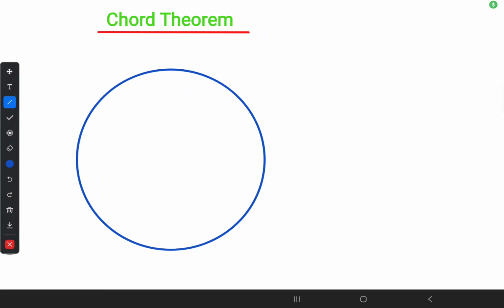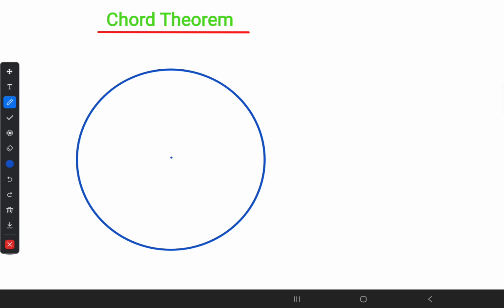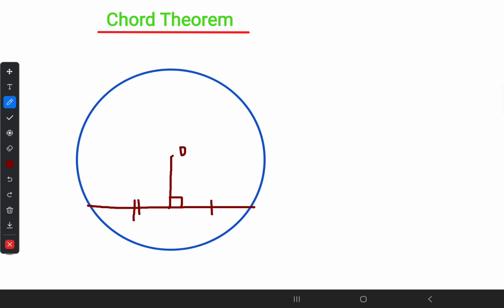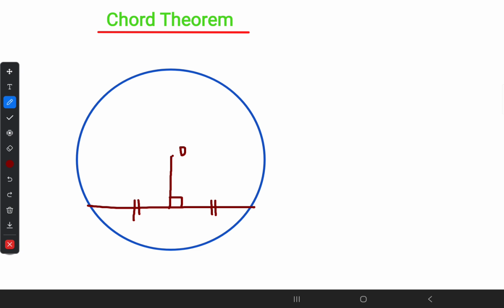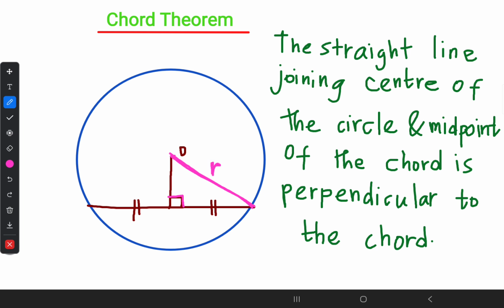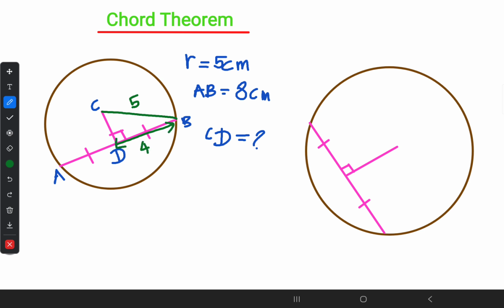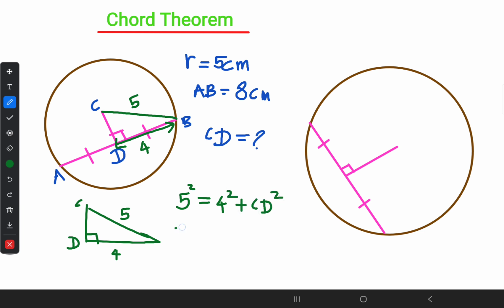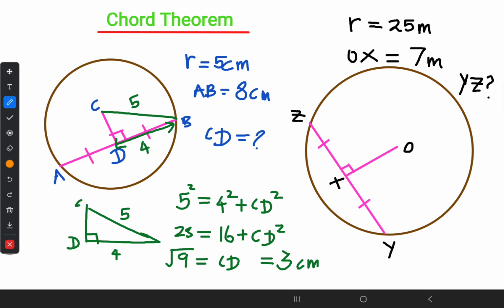1️⃣~ Chord Theorem - Grade 10 ( Perpendicular) , Radius